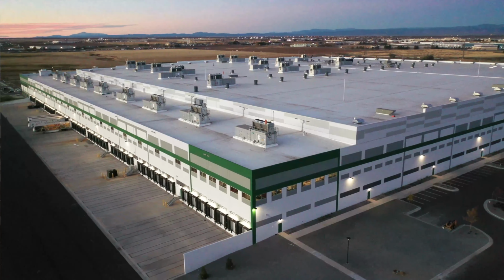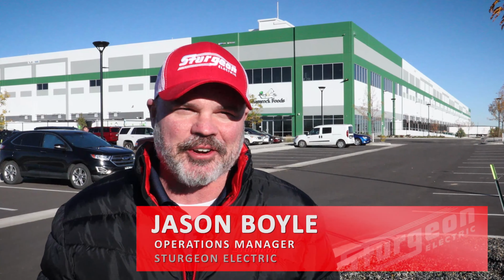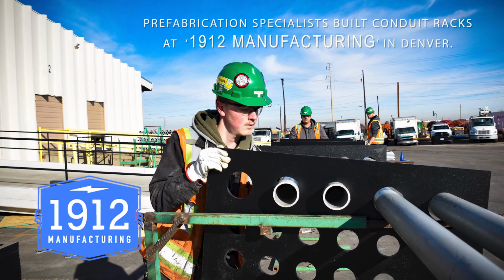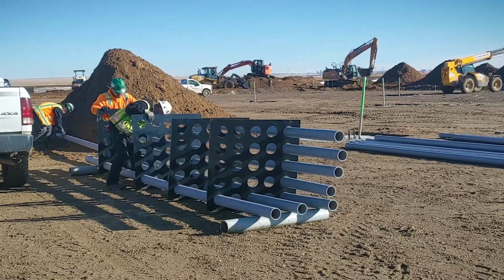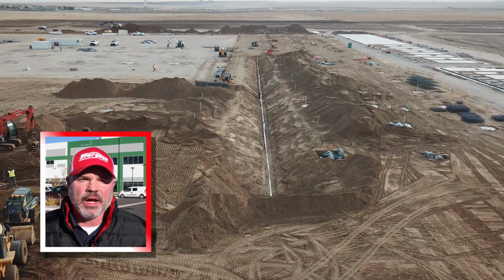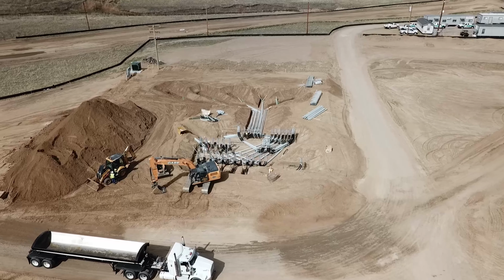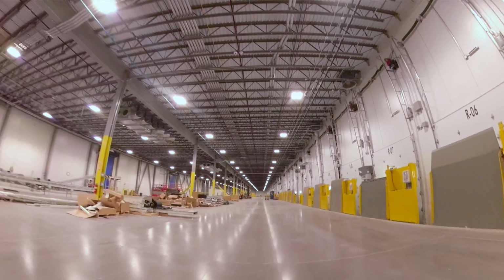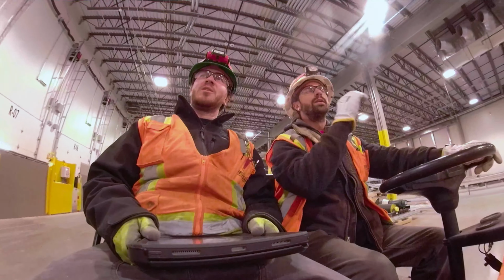Shamrock Foods - Project Peak - Sturgeon Electric Co.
The Shamrock Foods Project Peak was a 1.2 million square foot commercial, refrigerated warehouse facility built in Aurora, Colorado near Denver.  Due to Sturgeon Electric's extensive experience with large commercial projects from medium to low voltage work, it won the electrical scope of work for the warehouse, which had a 22-acre building footprint, as well as prepping electrical for the 100-acre campus it sits on.